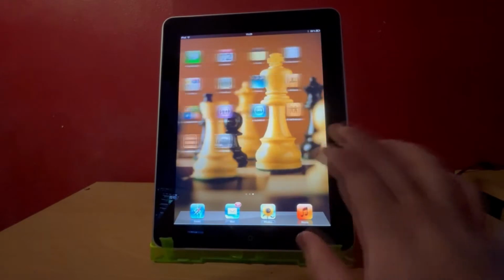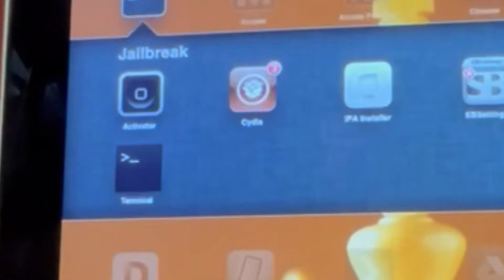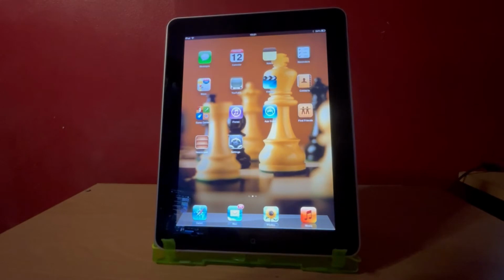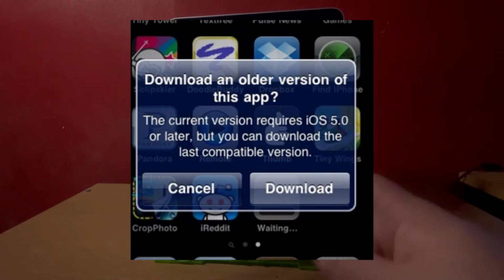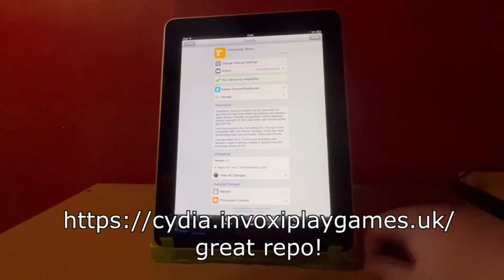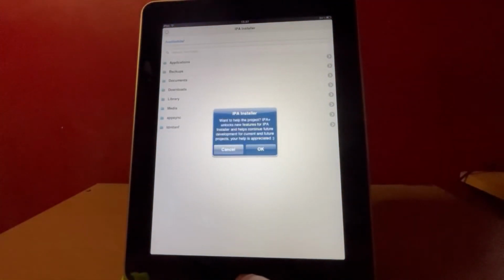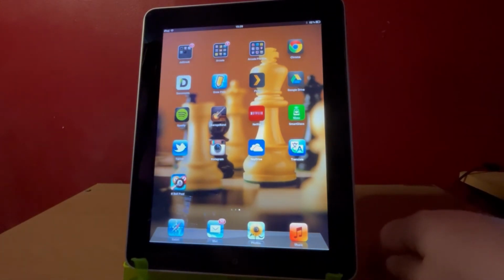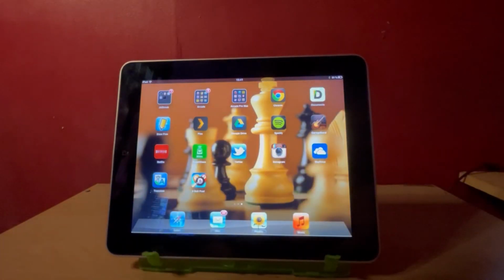Let's talk about jailbreaking...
Let's talk about jailbreaking the iPad 1! Repos I use personally, my favorite tweaks and their benefits.